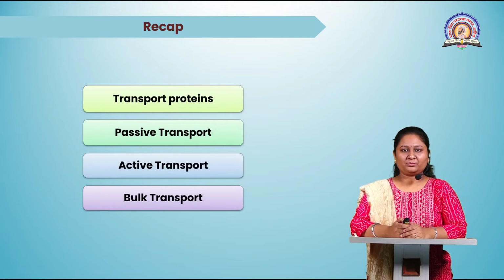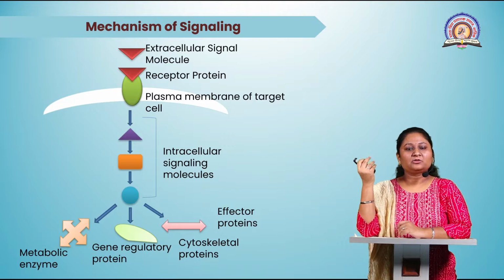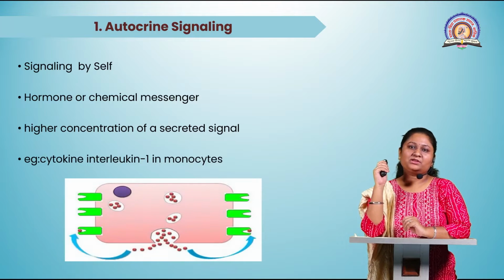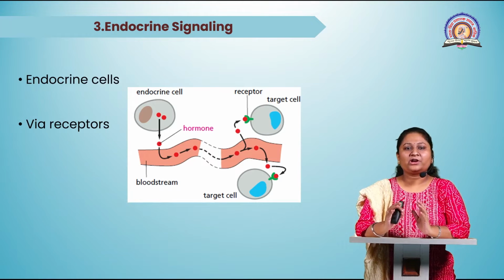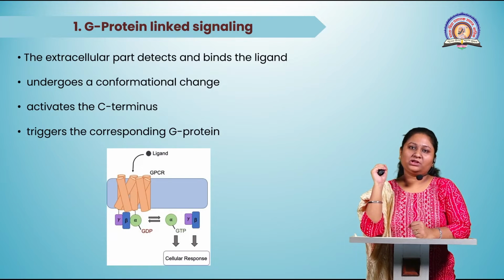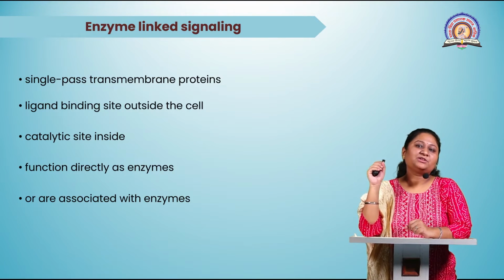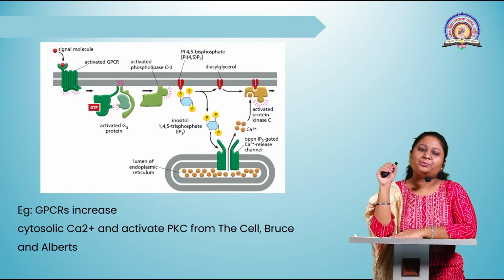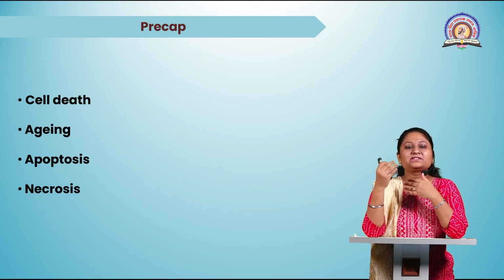Sanskruti Agrawal_Cell Signaling_Lecture_05 04 2022_LMS Studio